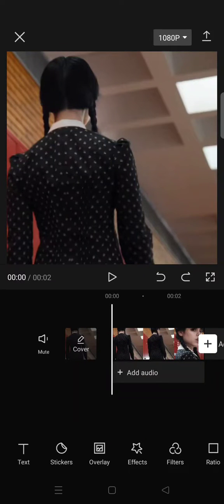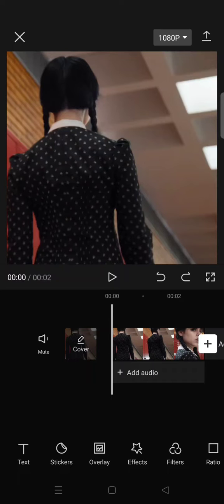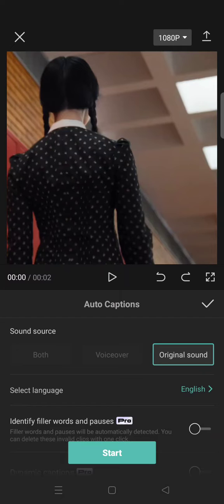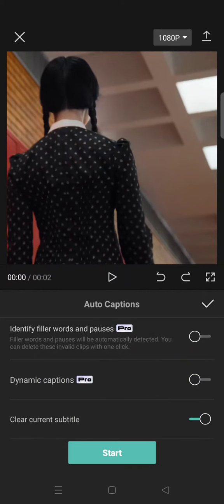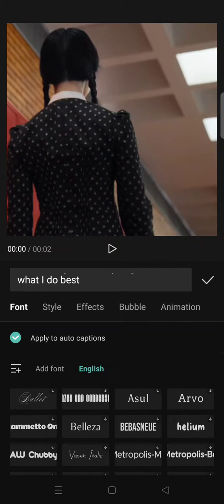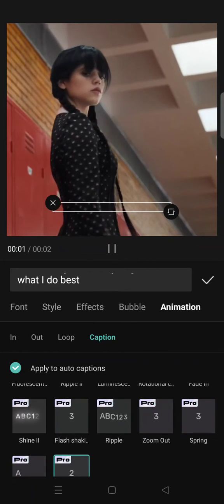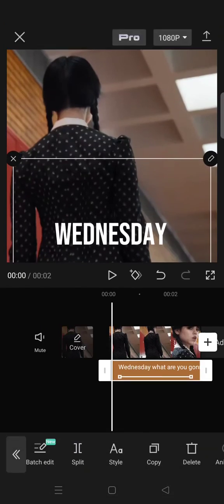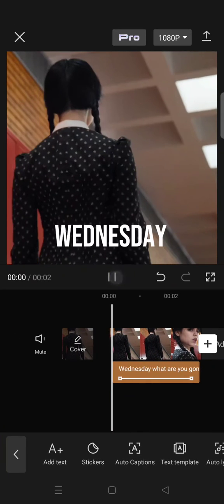[HOW TO MAKE CAPTIONS APPEAR PER WORD?] Step-by-Step Tutorial for Capcut Users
Here's how to make one-word captions on CapCut